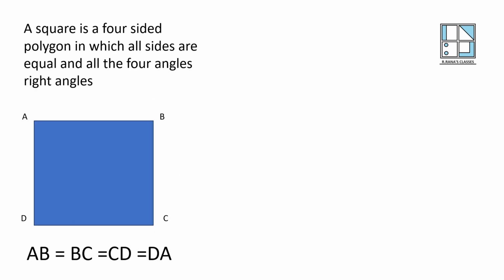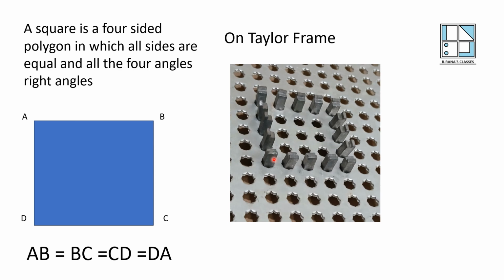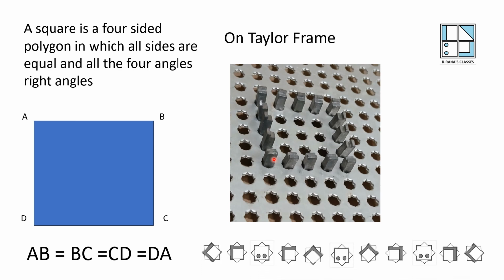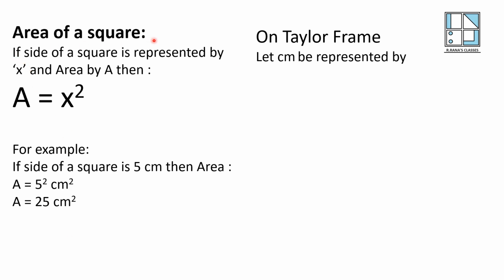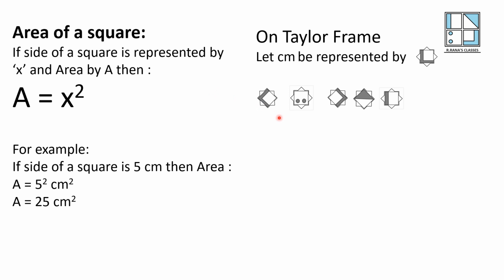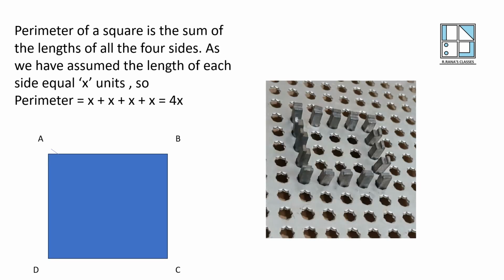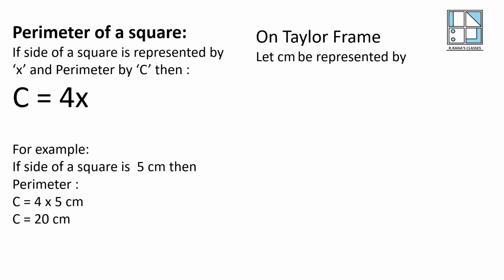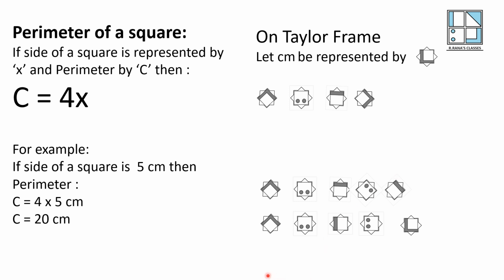Area and Perimeter of a Square on Taylor Frame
Description of a square on Taylor Frame
Finding area of a square on Taylor Frame
Finding Perimeter of a square on Taylor Frame
Use of Special symbols on Taylor Frame